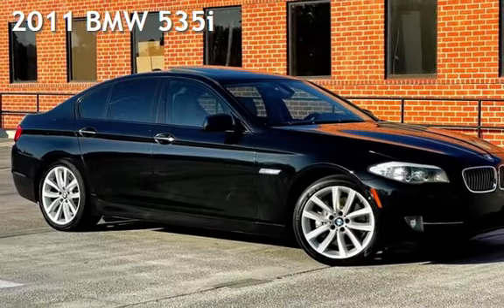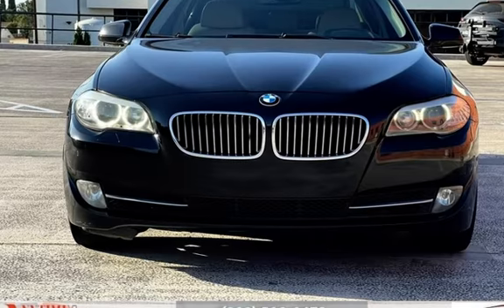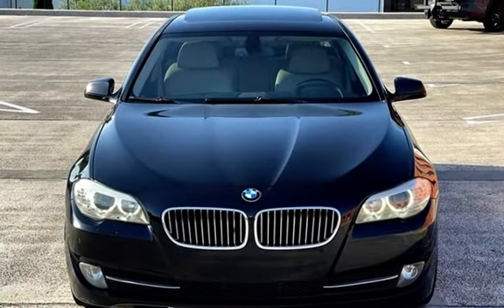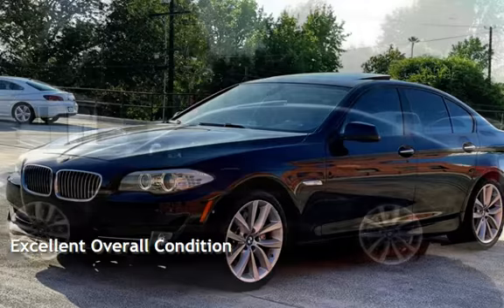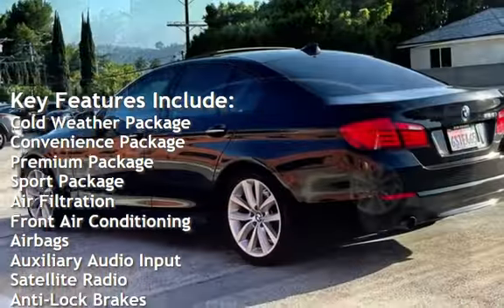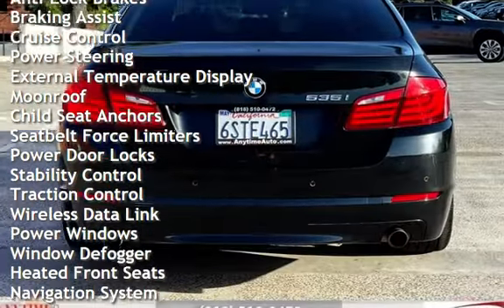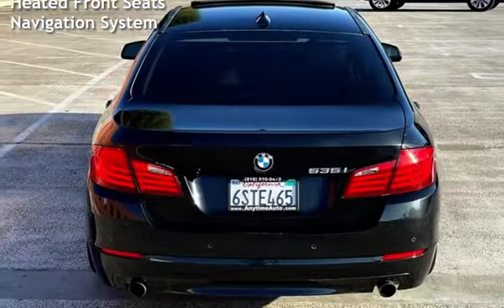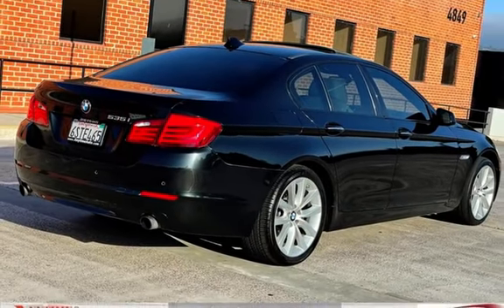2011 BMW 535i for sale in Sherman Oaks, CA